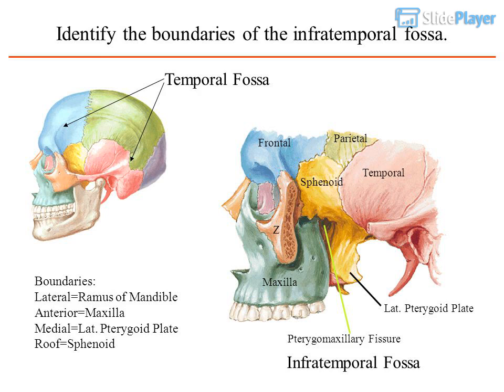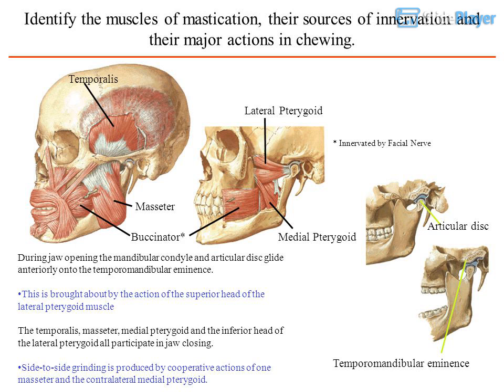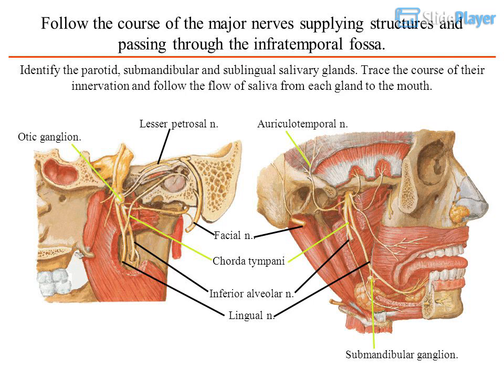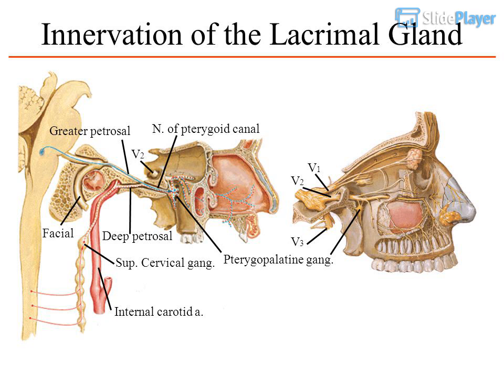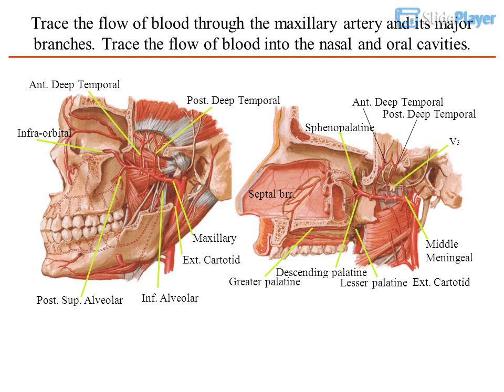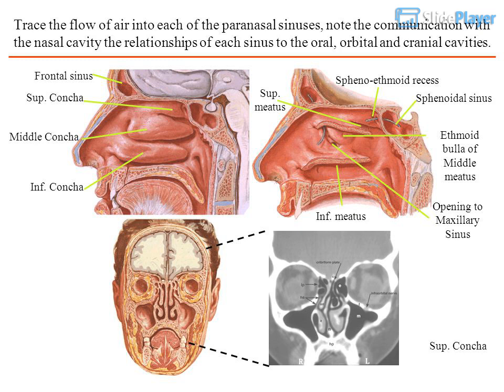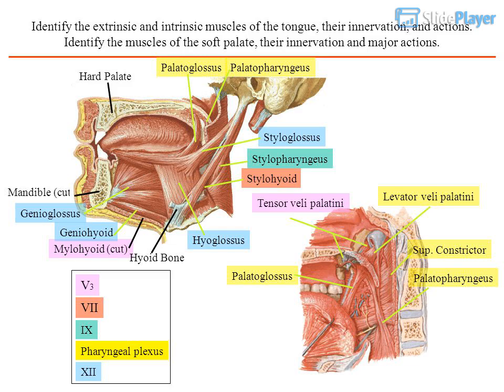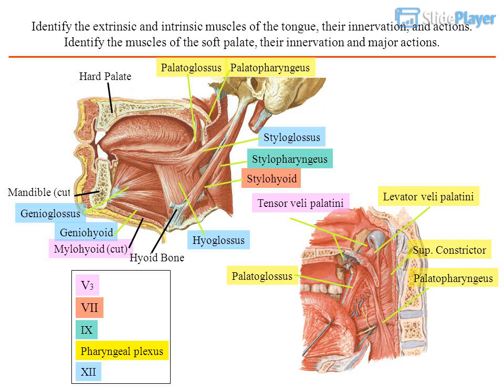Identify the boundaries of the infratemporal fossa